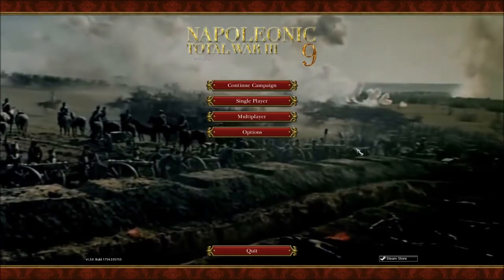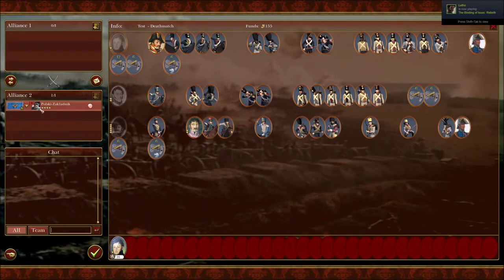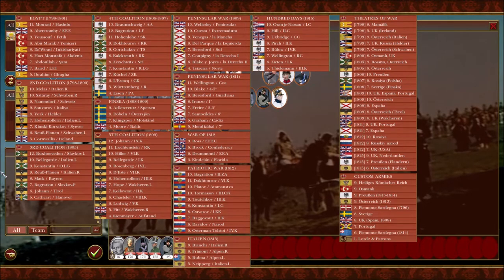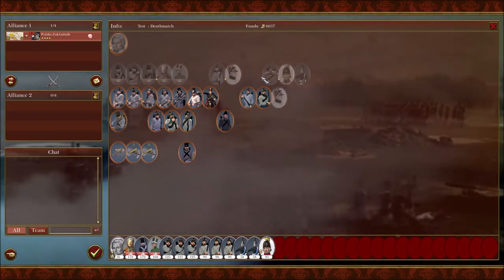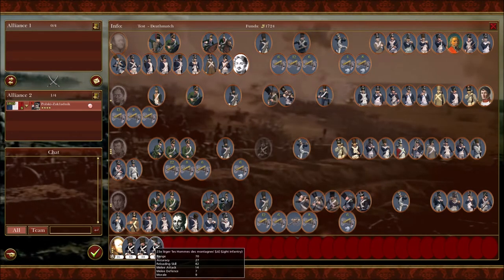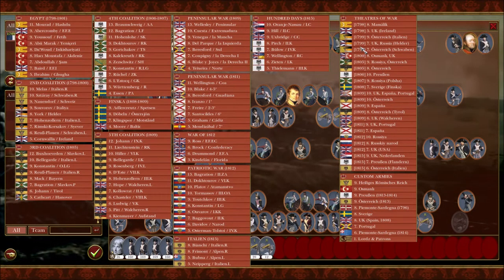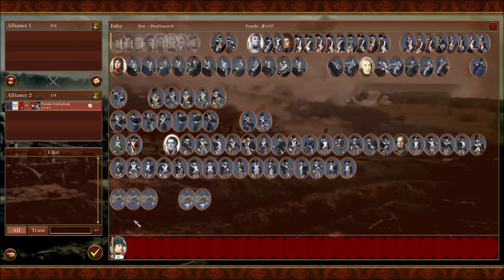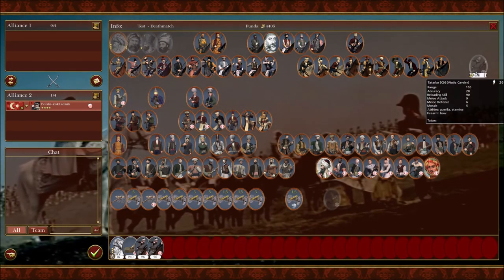NTW3 Tutorial Video I Basic Guide I 9.0 Version Guide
Polski attempts to explain basics of NTW3